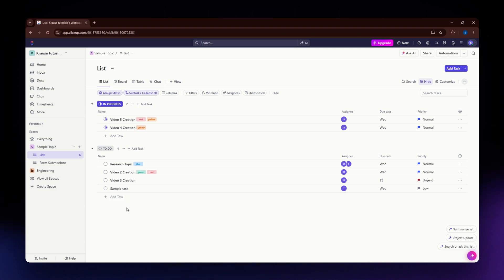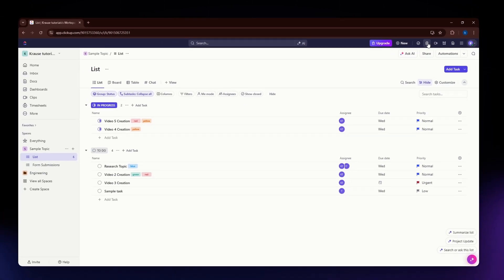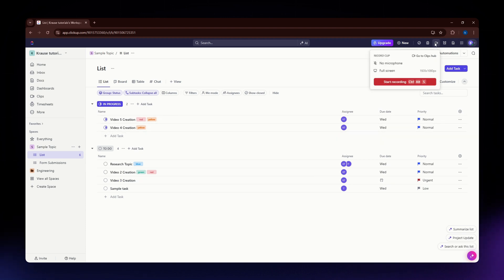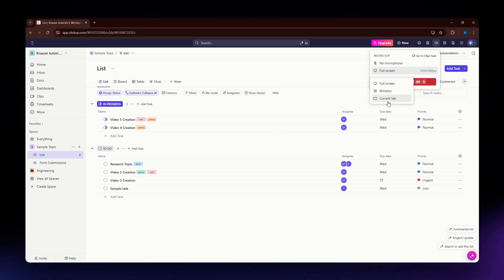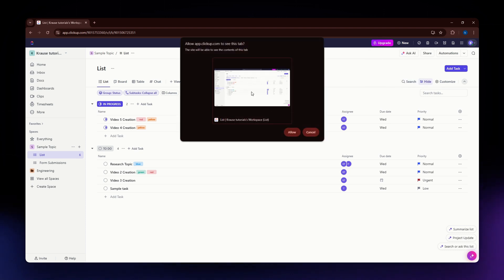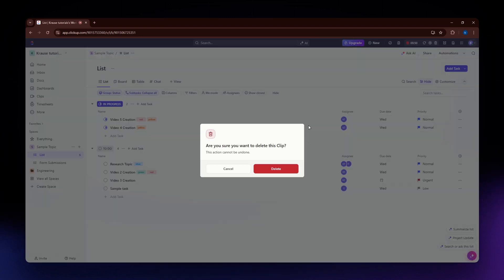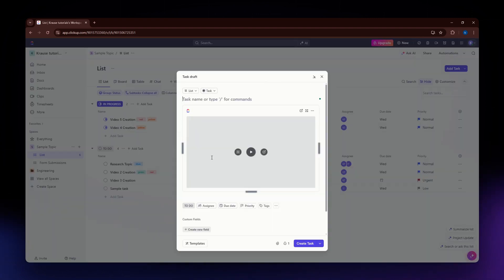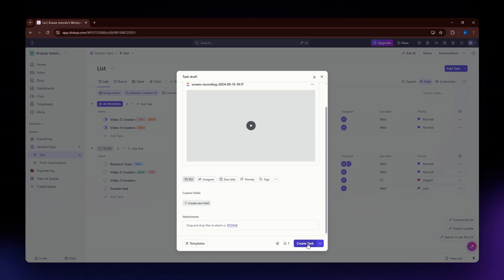How to Record Clip in ClickUp (2026 Updated Tutorial)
Wondering how to record clips in ClickUp? Watch this updated tutorial to learn how to use this feature in your project management tasks efficiently.